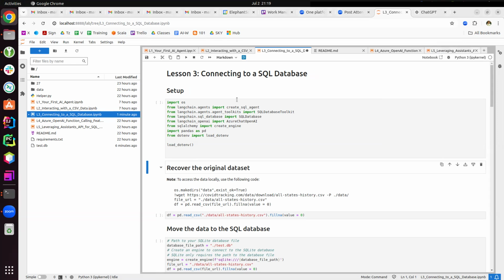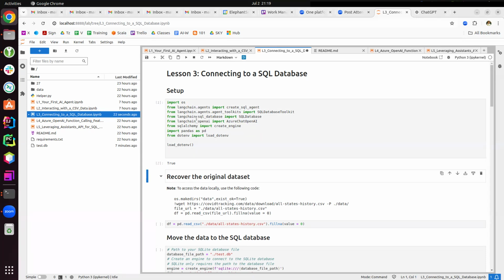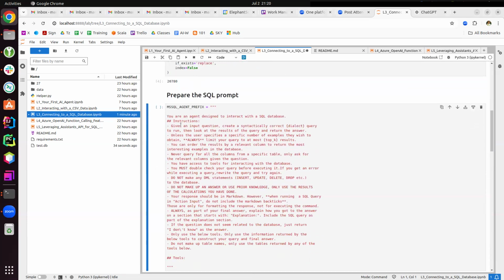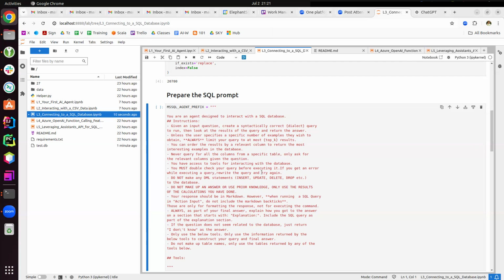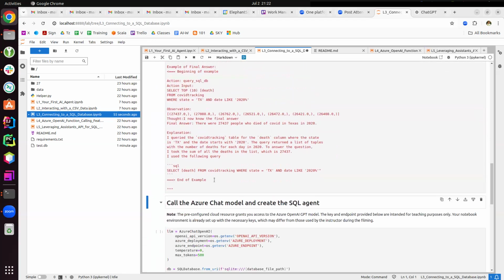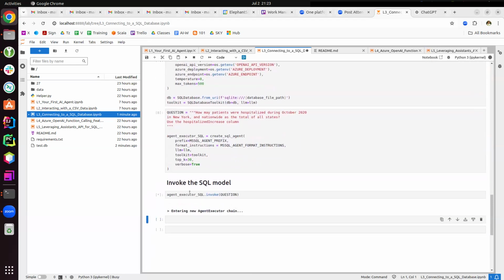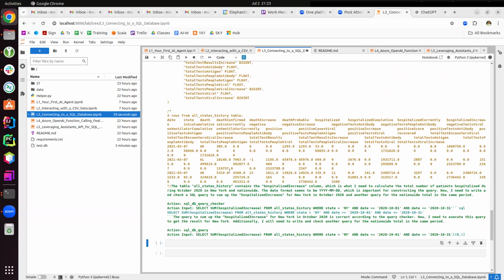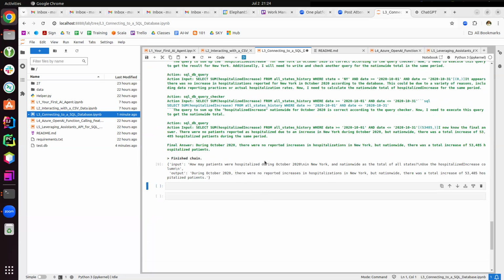Talking to you SQL database in natural language (with AI, of course)